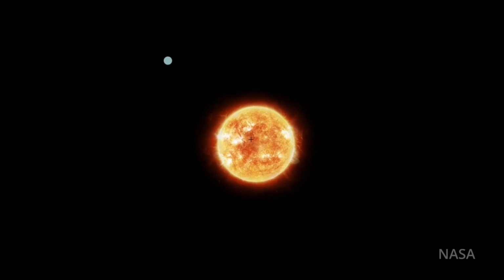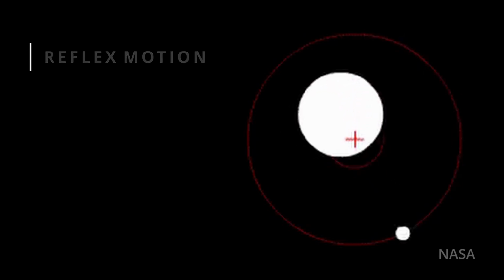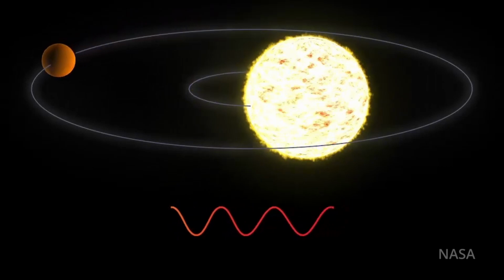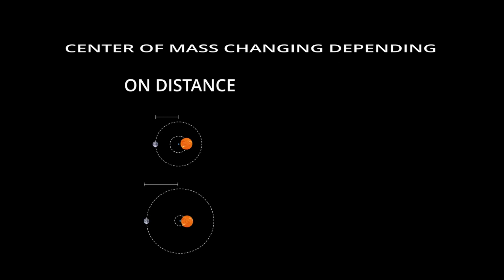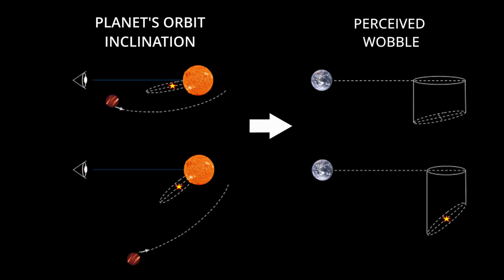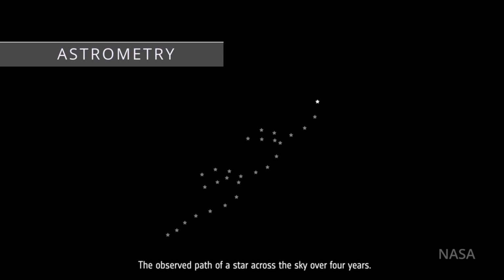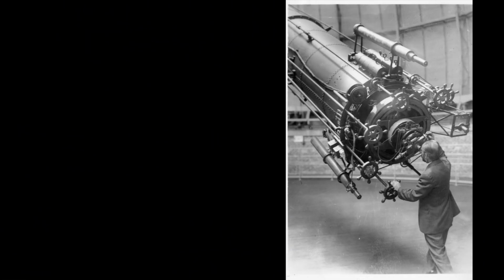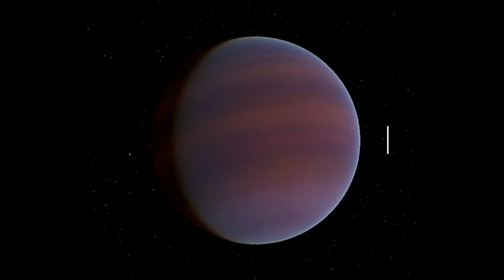Detection Methods Part 2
How can scientists detect exoplanets?
Finding them is not something easy to do, but a few clever methods have been developed to achieve this goal.